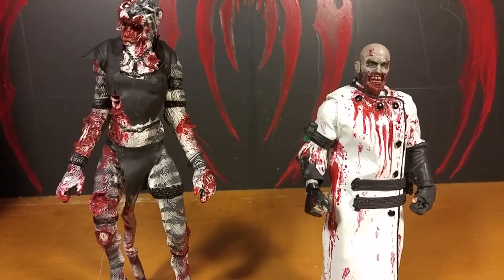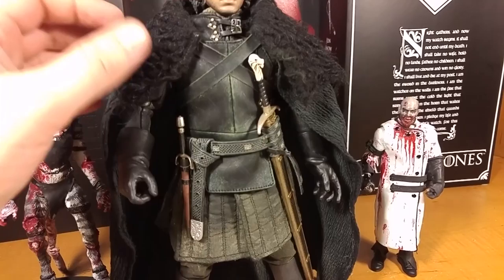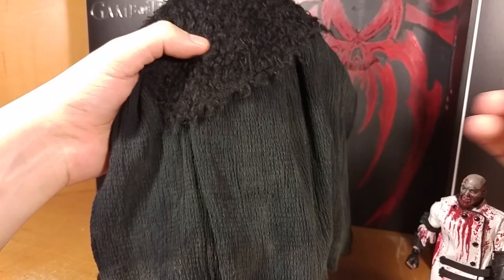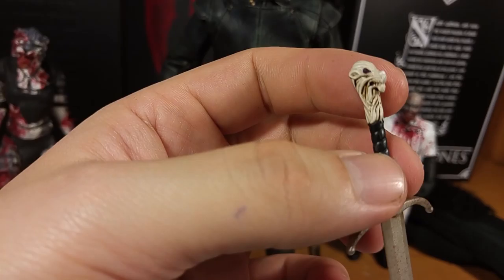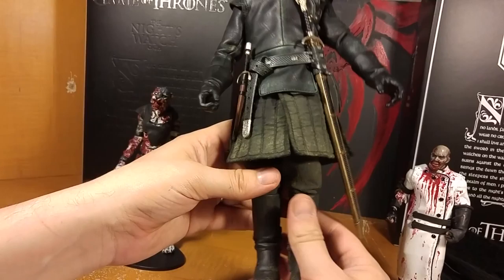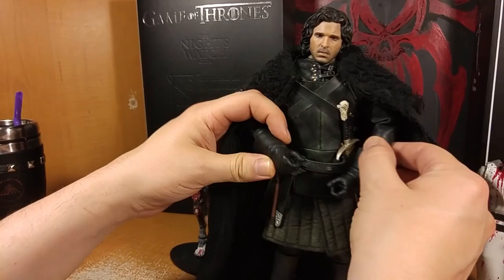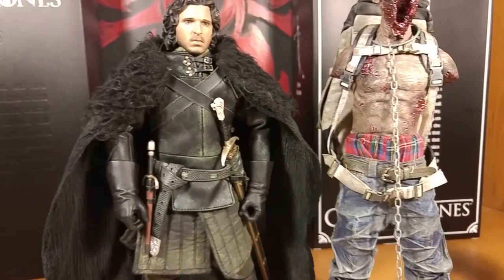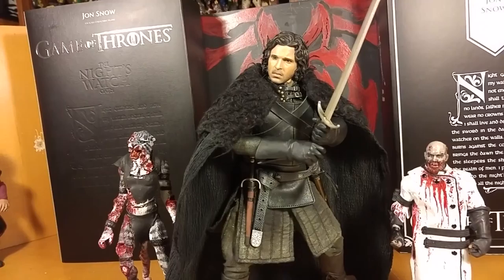Threezero Game of Thrones Jon Snow 1/6 Scale Figure Review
This is a review of the Game of Thrones 1/6 Scale Jon Snow action figure made by Threezero. (Spoiler-free review)